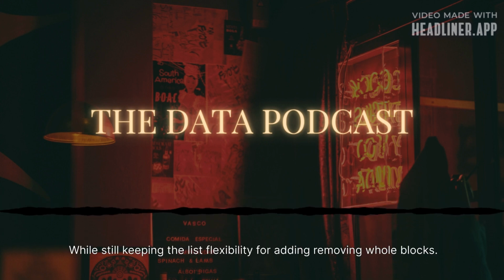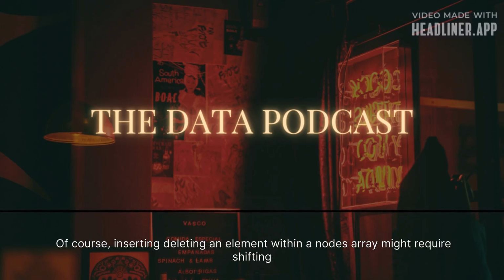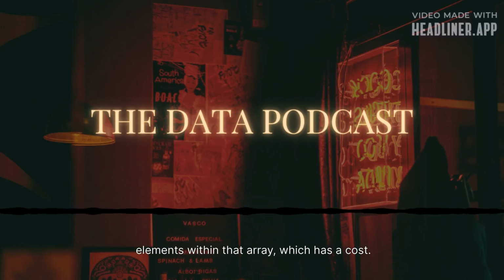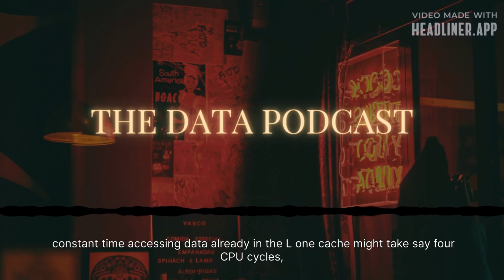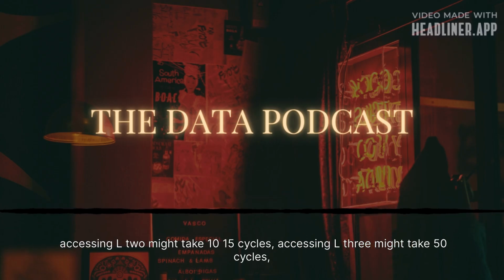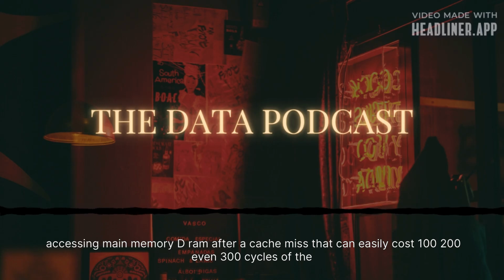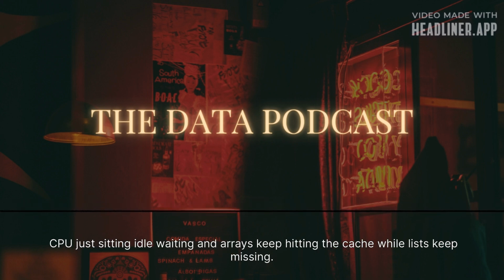Advanced LinkedList - Podcast Episode 9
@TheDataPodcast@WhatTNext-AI